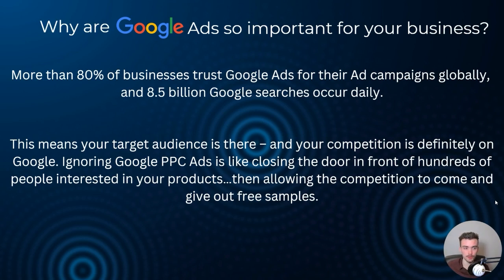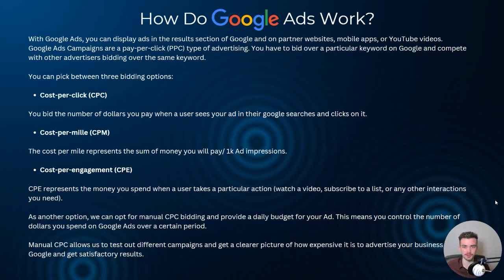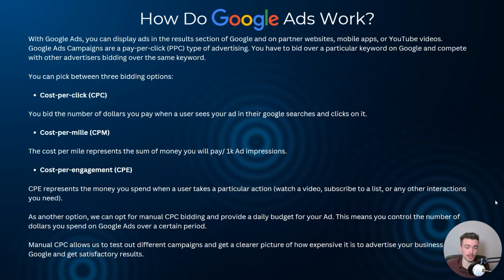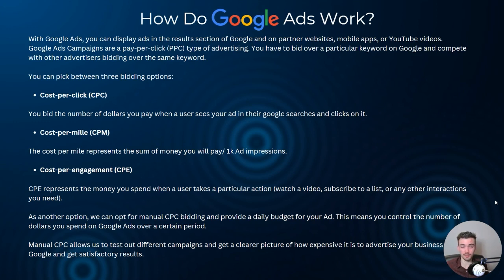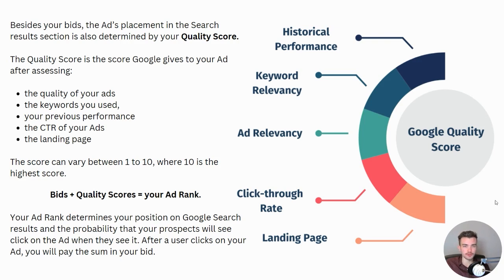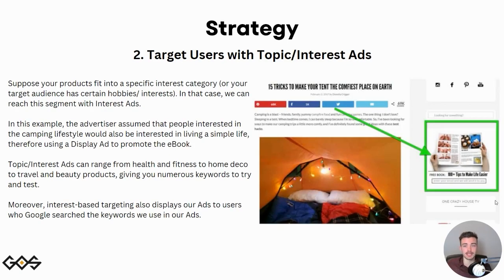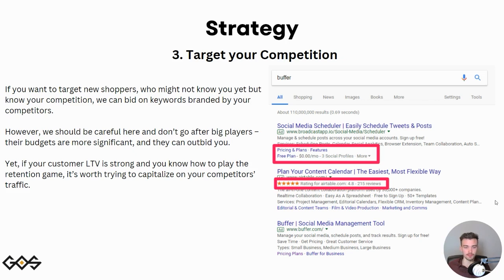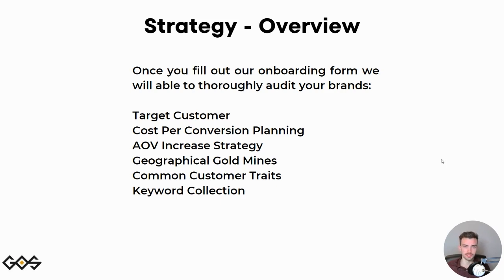Google Ad Strategies To Use In 2024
Implement these strategies in your Google Ad campaigns!